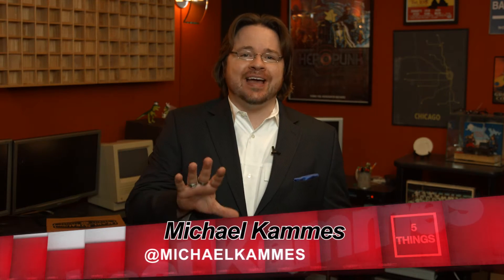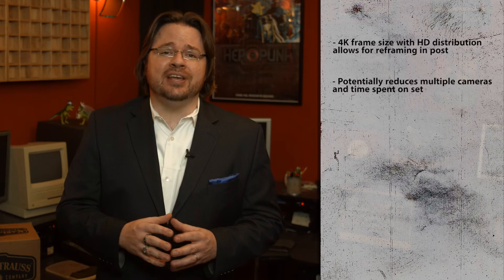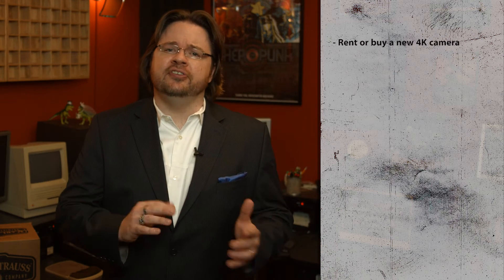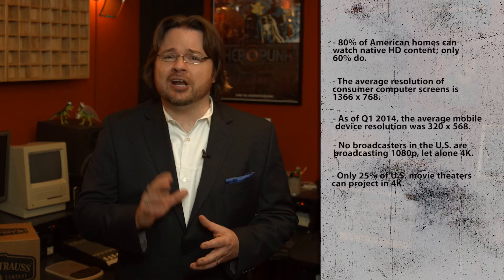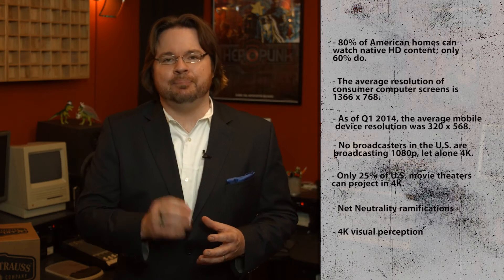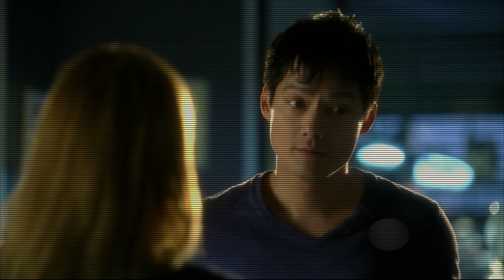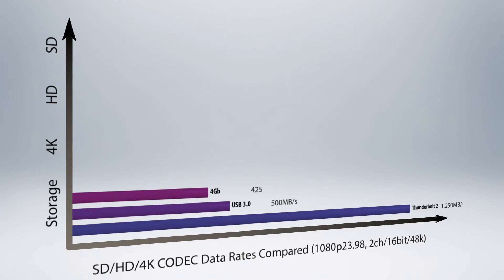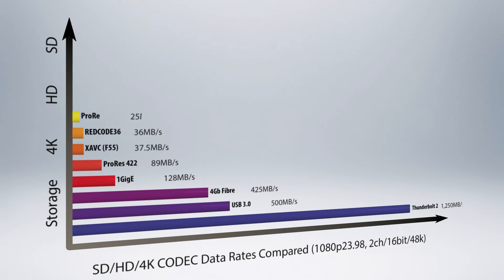5 Things: On 4K Production and Post Production - Ep. 102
5 Things: Episode 102 -  4K

Michael Kammes discusses 5 burning tech questions about moving to 4K.

1. Why 4K?
2. Why not 4K?
3. How do I shoot in 4K?
4. How do I edit in 4K?
5. What else do I need to know about 4K?

Enable CC for full transcript.